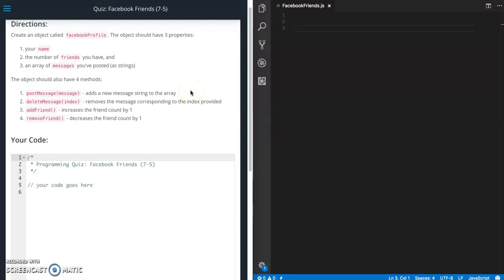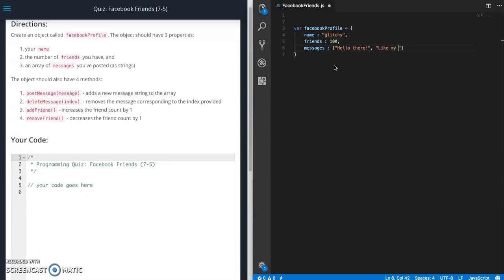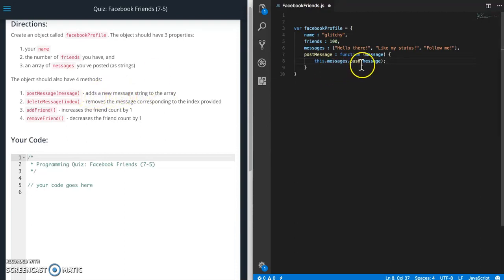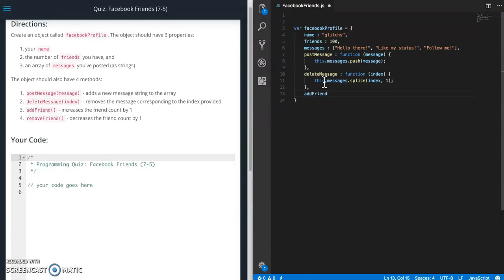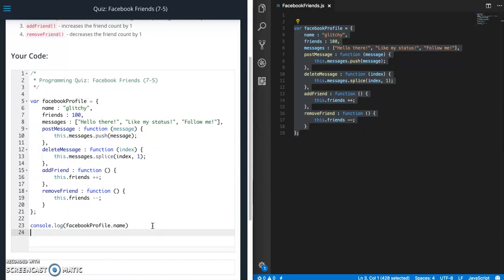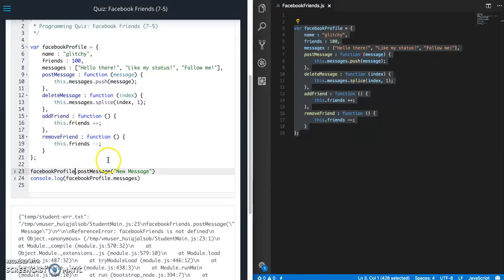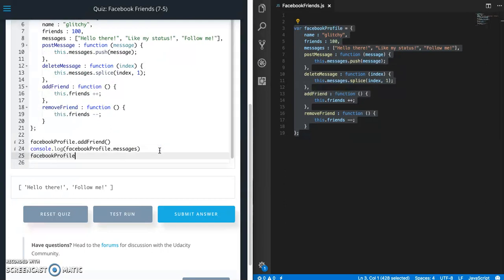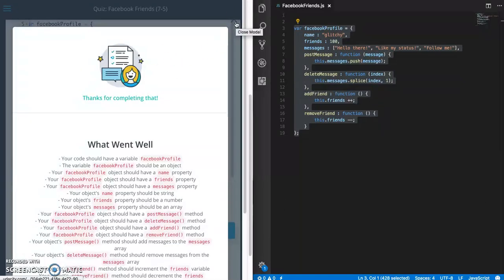Udacity - Facebook Friends Quiz Walkthrough - JavaScript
Walkthrough and solution for the "Facebook Friends" quiz from Udacity's Front End Developer course. I am going to show you how I completed the quiz using Visual Studio Code and Javascript. Udacity quiz answer.